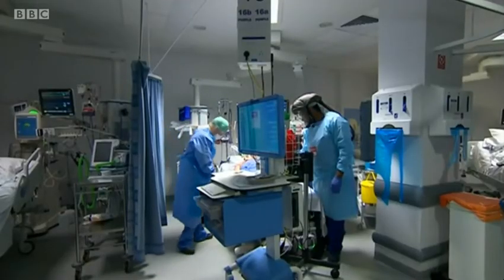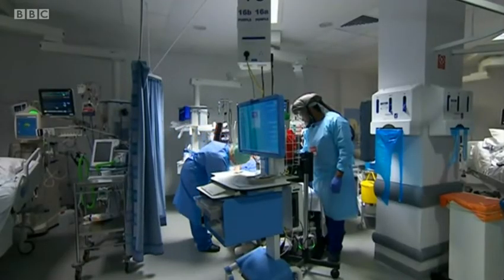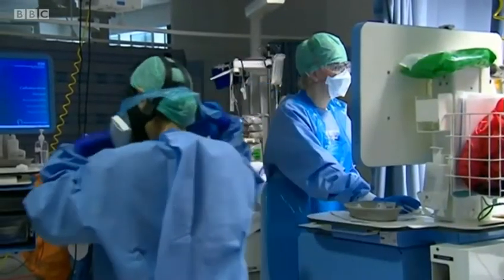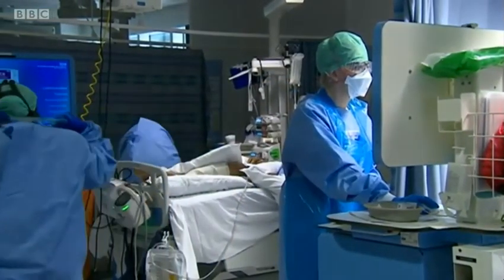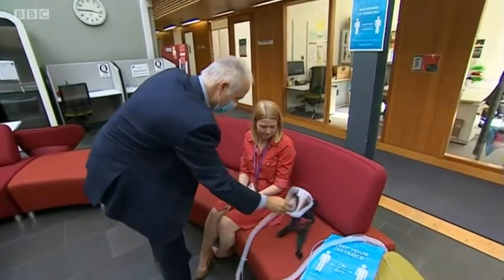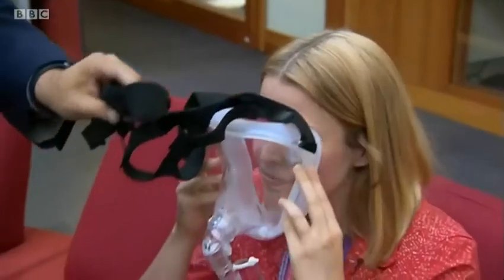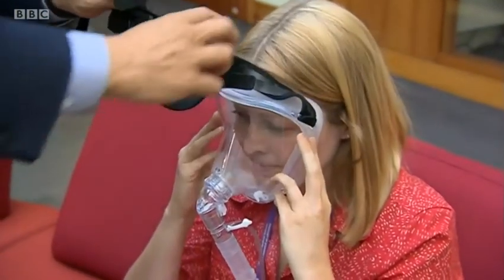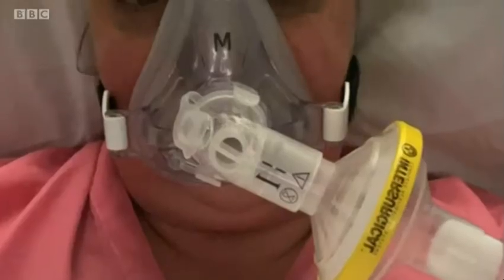Professor Gavin Perkins - BBC Midlands Today - 05.06.2021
Professor Gavin Perkins, of Warwick Medical School, discusses his landmark trial to compare three commonly used respiratory interventions to establish which works best for COVID-19 patients with acute respiratory failure on BBC Midlands Today.

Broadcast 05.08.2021